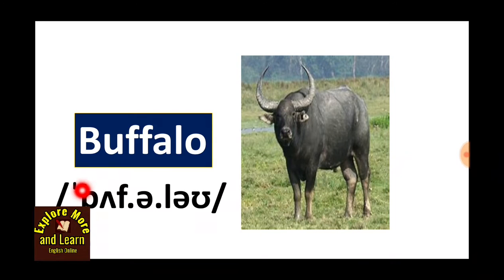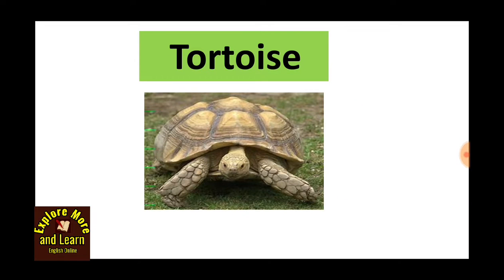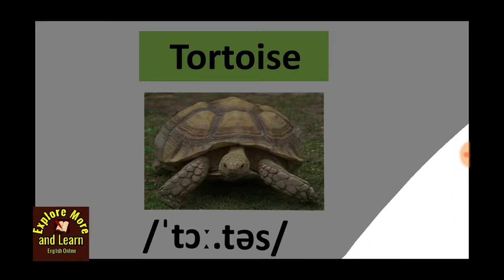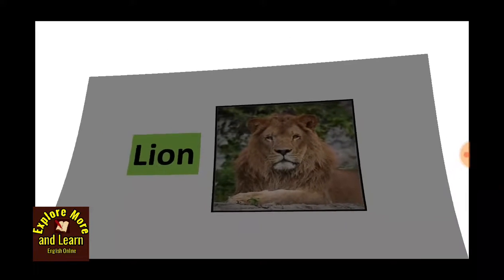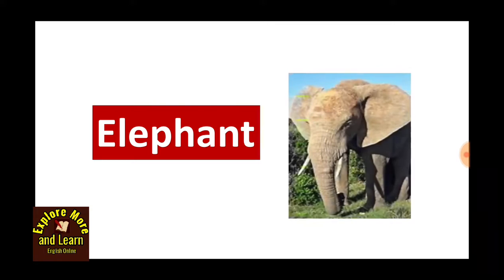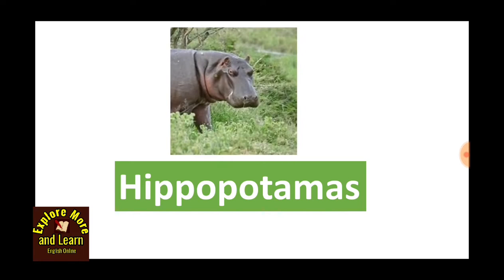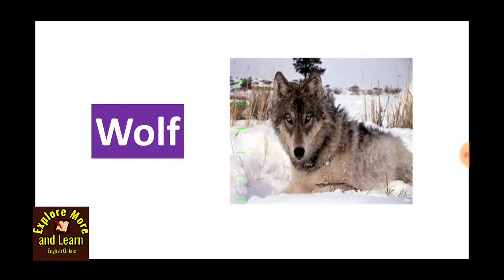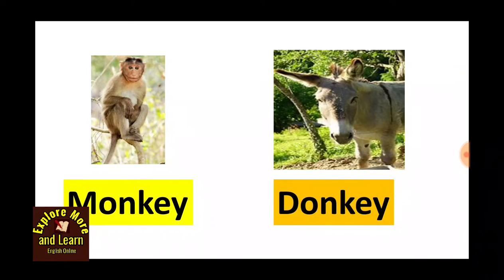Correct Pronunciation of Animals' Names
Hello Everyone!
This video is about correct pronunciation of animals' names in English.

*Animals names in English
*Correct pronunciation of Animals' names in English
*How to pronounce Animals' names in English